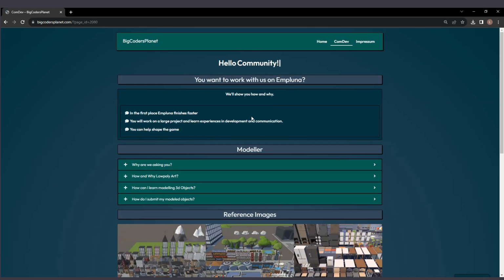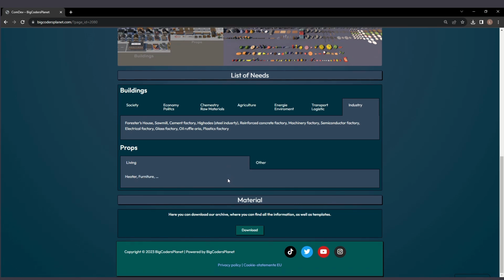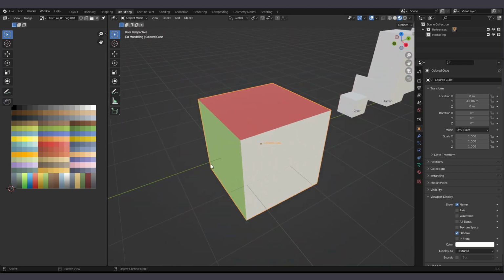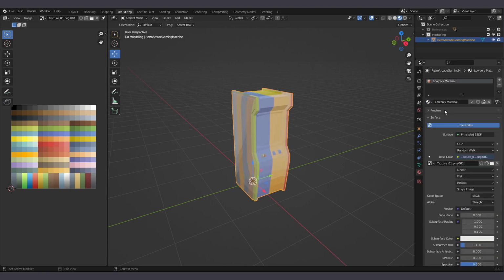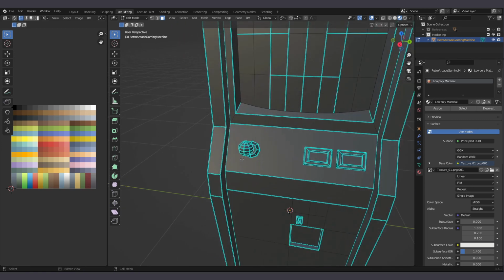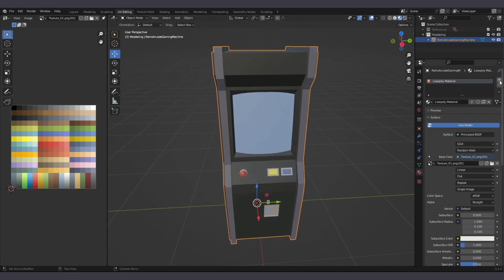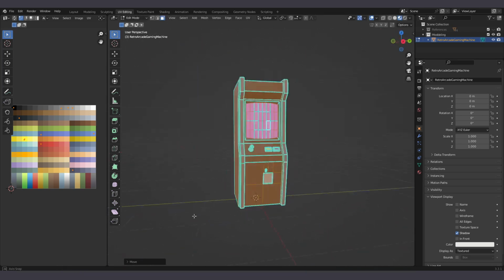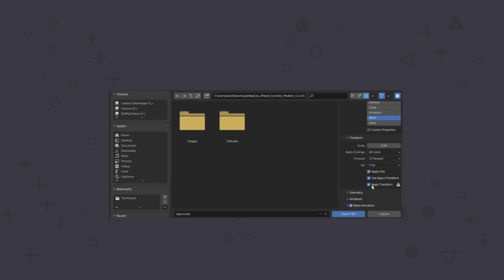Comdev Modeling for Empluna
Learn how to master the art of Empluna modeling with us! In this tutorial, we'll guide you through the process using Blender, although the techniques can be applied to various software. If you're eager to delve deeper into Community Development in Empluna, don't miss the insights on our channel. Get ready! Together we get the best out of Empluna.